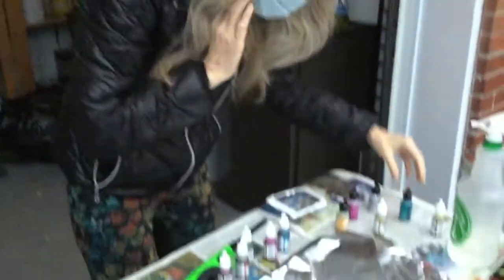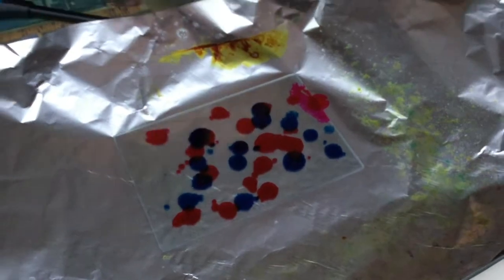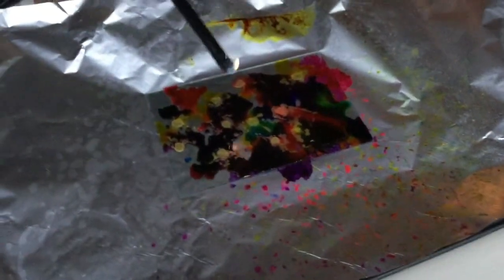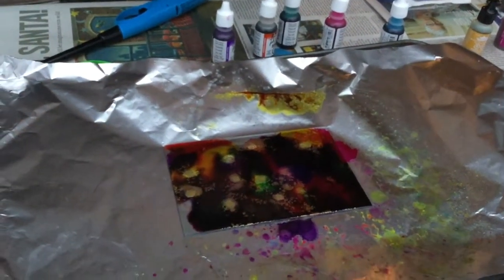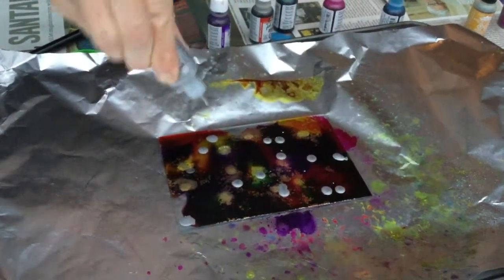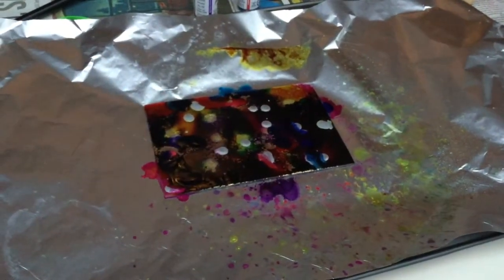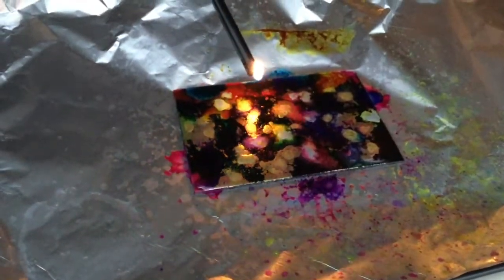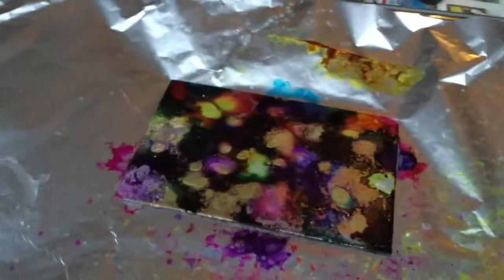🔥 How to Use Alcohol Inks with FIRE Tutorial 🔥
🔥 How to Use Alcohol Inks with FIRE Tutorial 🔥  Filmed with my friend Patricia Srigley on one of our Art afternoons. Check out her artwork here:
PLEASE NOTE THIS TUTORIAL IS NOT FOR CHILDREN. Alcohol inks and rubbing alcohol are flammable. Use in a ventilated area or outdoors.

Supplies:
Rubbing Alcohol 70%
Glass from a dollar store frame
Barbecue lighter (do not use matches or pocket lighter)